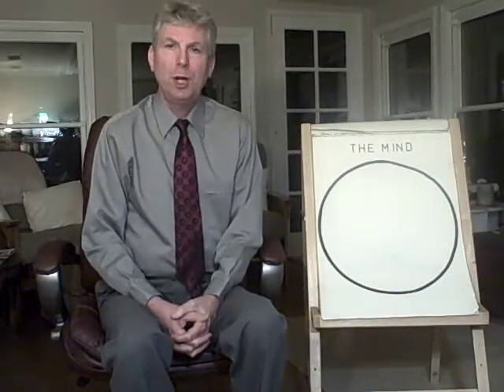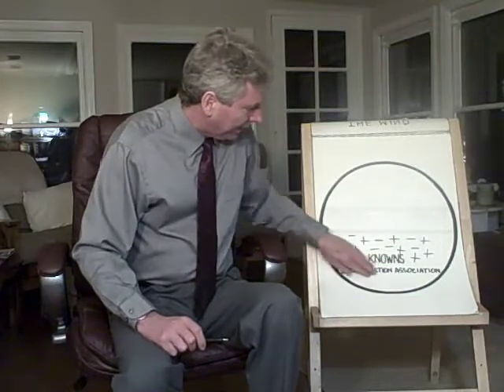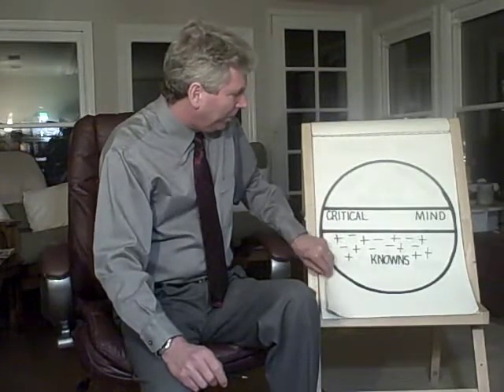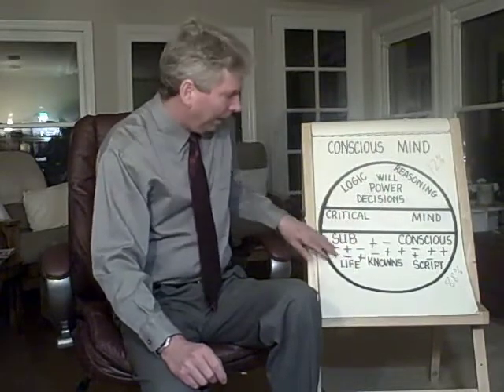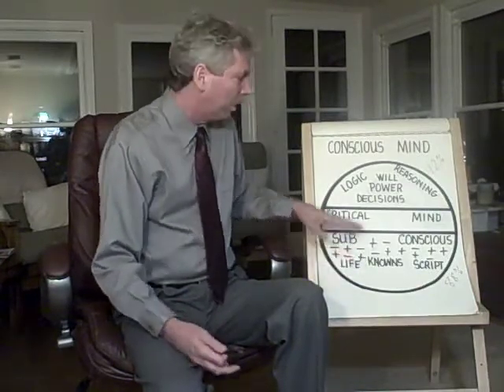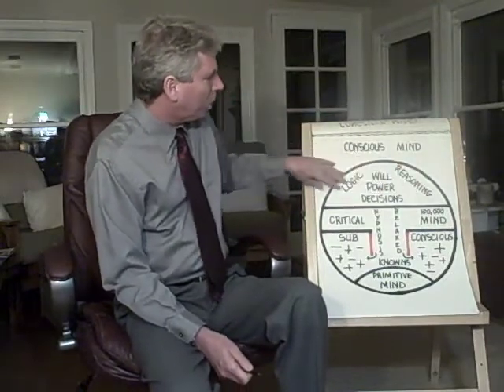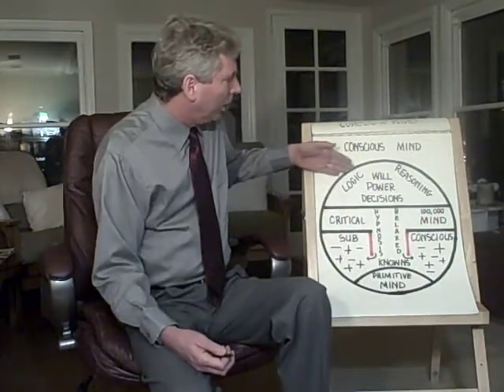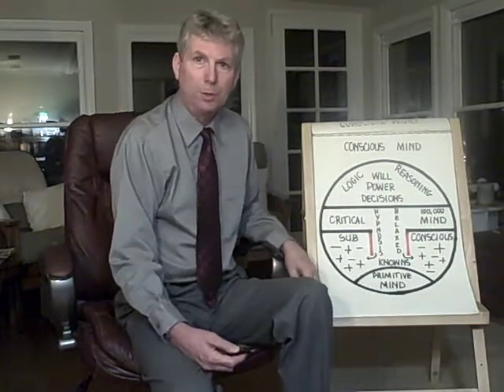Hypnotic model of the mind part 6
This is where I explain how the mind works from the hypnotic point of view